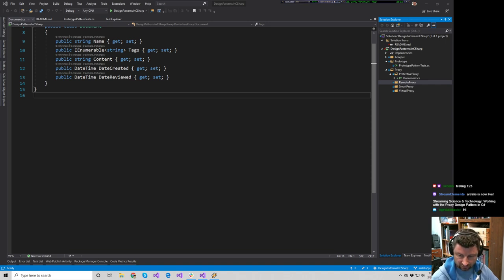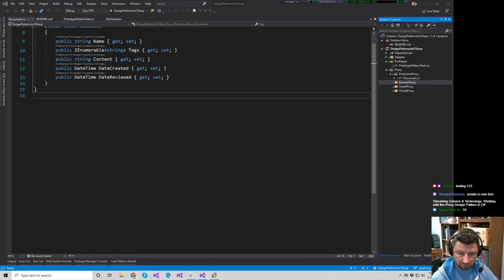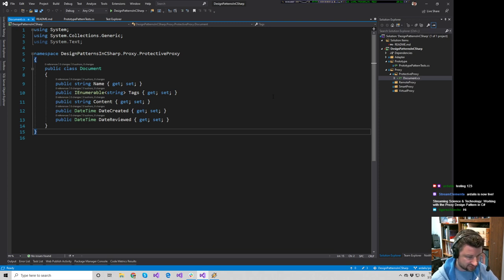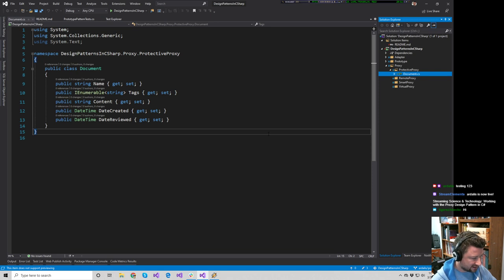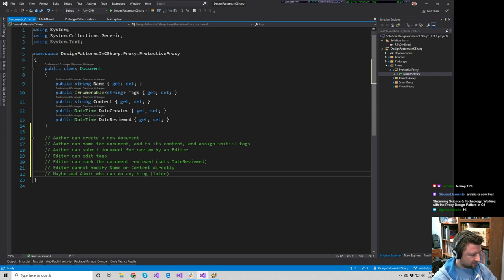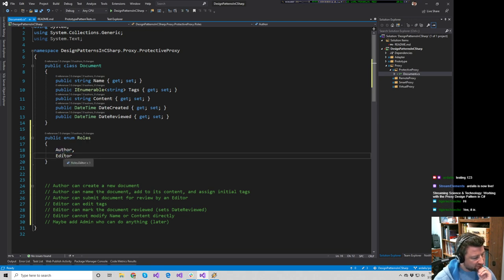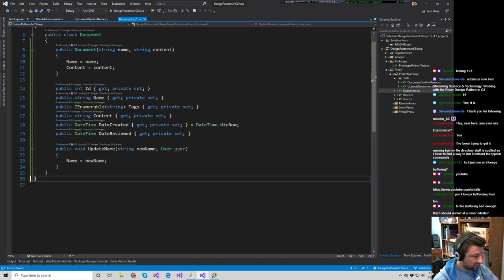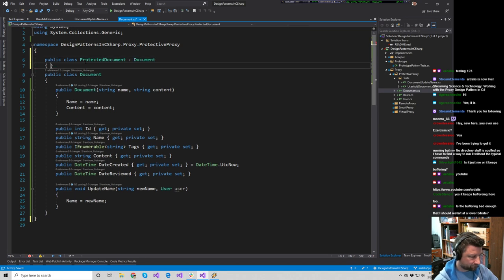Working with the Proxy Design Pattern in C#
First part of my stream working on proxy design pattern demos for an upcoming presentation/course.